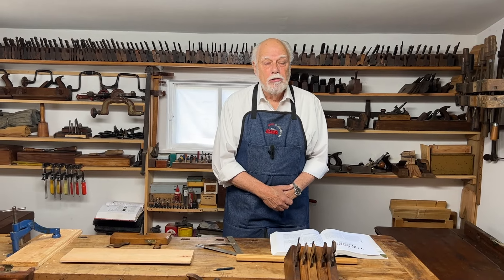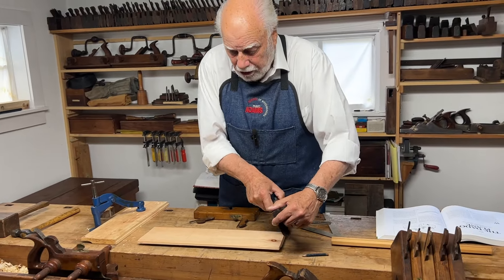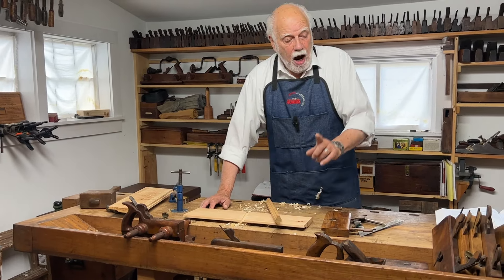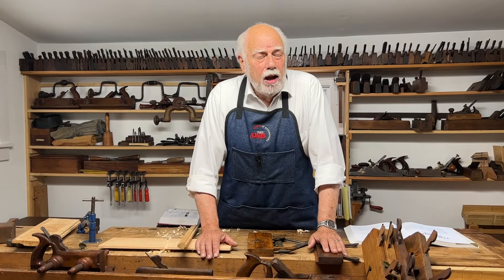80.The Dado Plane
Types and methods of use.____________________________________________________________